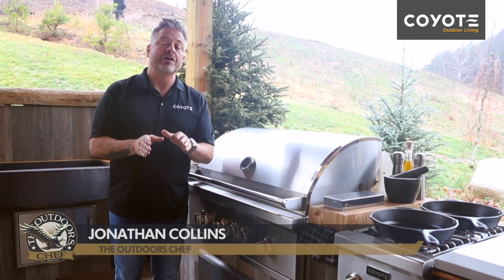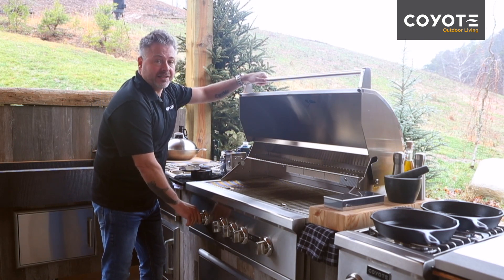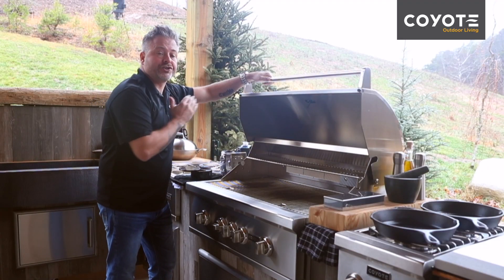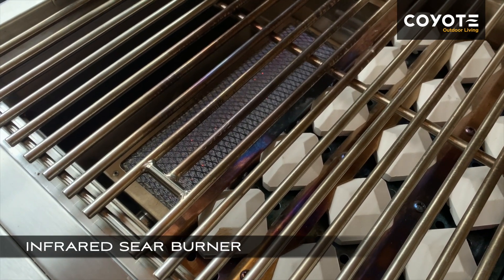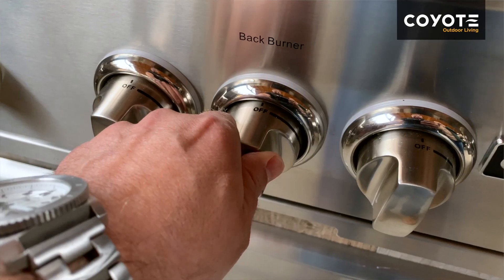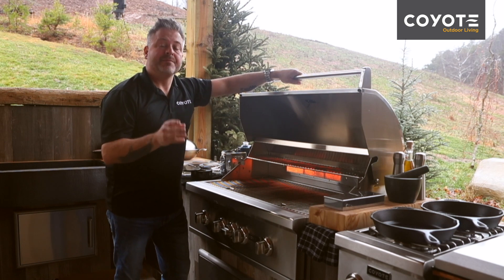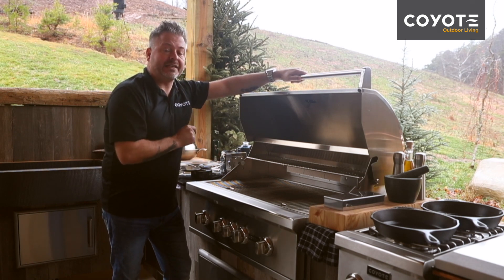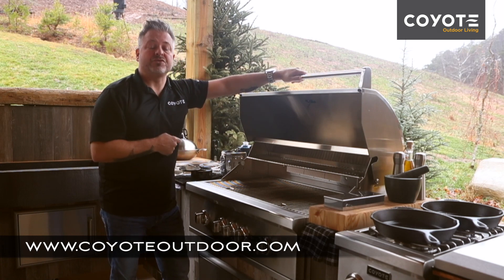Coyote Quick Tips "Burner Ignition" with Chef Jonathan Collins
Chef/Host/Writer/Producer
Local, National, and International Television over a dozen networks and more than 500 broadcasts

BIOGRAPHY
Chef Jonathan Collins loves to share his life as a Chef, by stripping away complexity and teaching you how to cook amazing food with confidence. His enthusiastic, approachable cooking style resonates with viewers on Breakfast Television Toronto, CP24 Breakfast, Cityline, CTV Ottawa Morning Live, Today's Shopping Choice and CBC's The Goods and Steven and Chris. He has produced several of his own series including Hungry for Family, Cuisinart Culinary School, The Kitchen Life and The Outdoors Chef. Since graduating Le Cordon Bleu, Jonathan has developed a signature style by blending North American, European and Asian influences with a French foundation and distinct Canadian identity, emphasizing fresh, local, seasonal ingredients. For Jonathan, it's about fewer ingredients, delicious recipes, sure-fire techniques, and a return to passionate, healthy and simple cooking.

BIOGRAPHY
Chef Jonathan Collins loves to share his life as a Chef, by stripping away complexity and teaching you how to cook amazing food with confidence. Since graduating Le Cordon Bleu, Jonathan has developed a signature style by blending North American, European and Asian influences with a French foundation and distinct Canadian identity, emphasizing fresh, local, seasonal ingredients. For Jonathan, it's about fewer ingredients, delicious recipes, sure-fire techniques, and a return to passionate, healthy and simple cooking.

Chef Jonathan Collins loves to share his life as a Chef, by stripping away complexity and teaching you how to cook amazing food with confidence. For Jonathan, it's about fewer ingredients, simple recipes, sure-fire techniques, and passionate cooking.